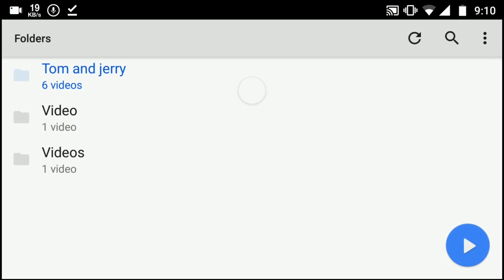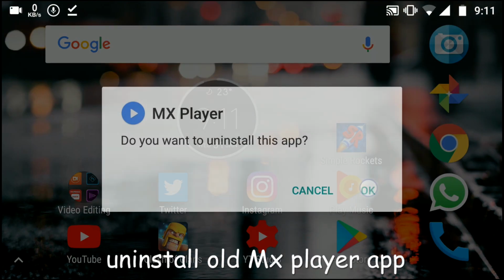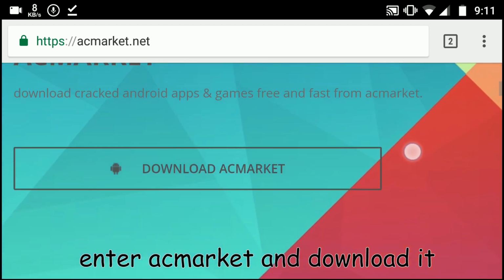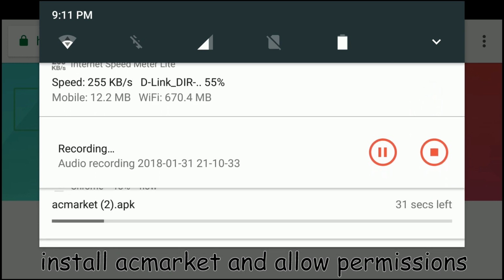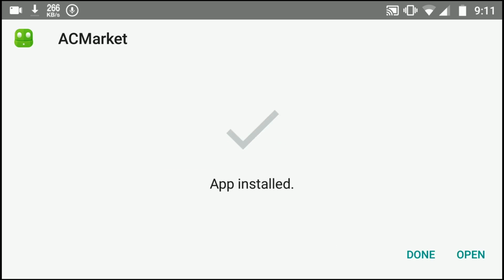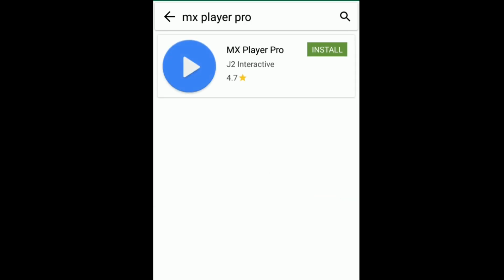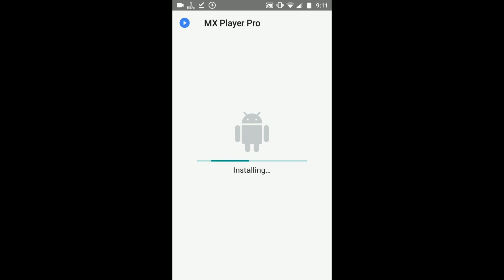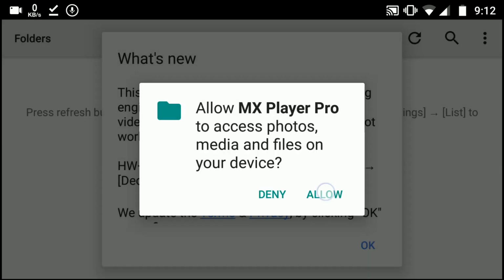How to remove Ads from Mx Player | SOLVED | removing ads in Mx Player | Mx player pro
In this video i will show yo how to remove ads in mx player by downloading mx player pro for free

i will recomend you to uninstall acmarket after downloadind mx player pro